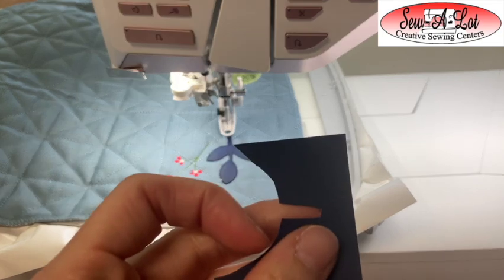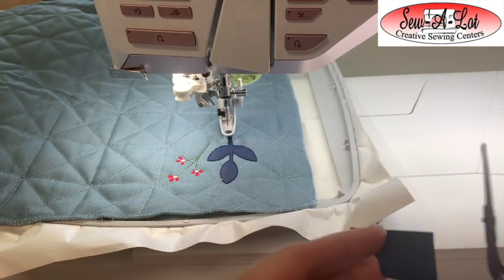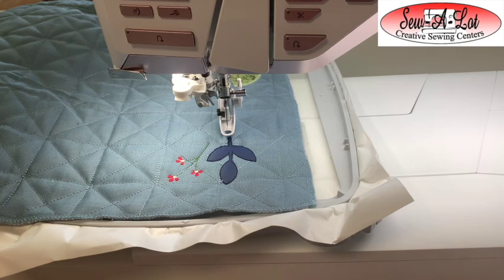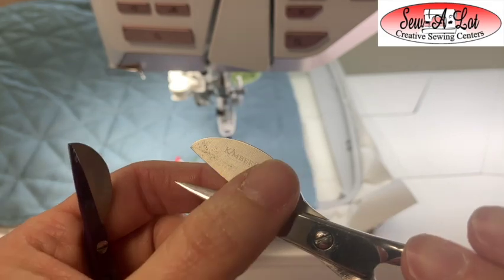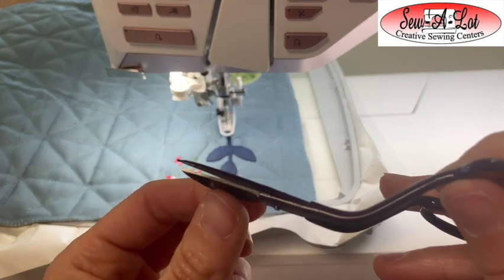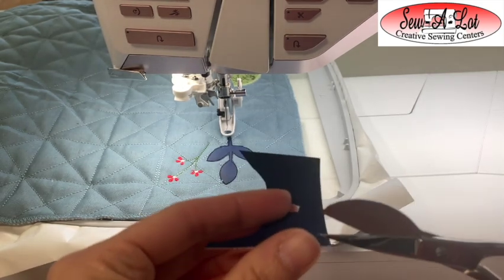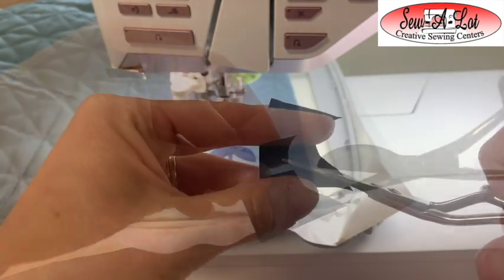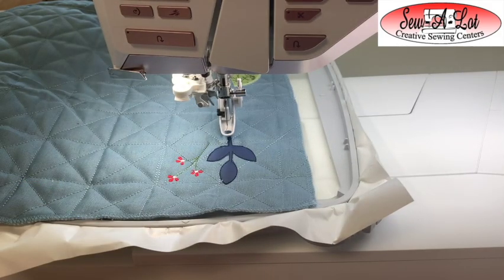Why You Should Use Duck Bill Scissors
Sometimes with duckbill appliqué scissors it's hard to know which blades goes where. This video will go over that and why. This is especially helpful when using leathers, cork and other heavier finished materials.